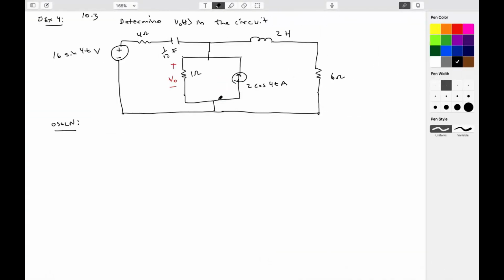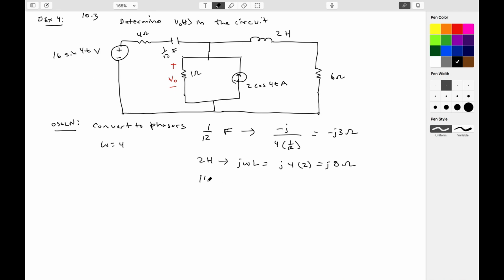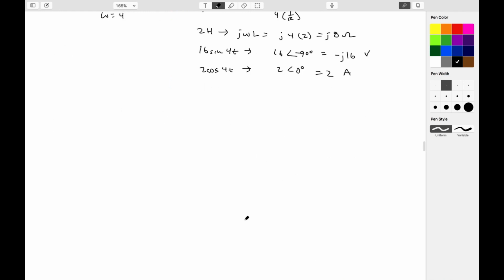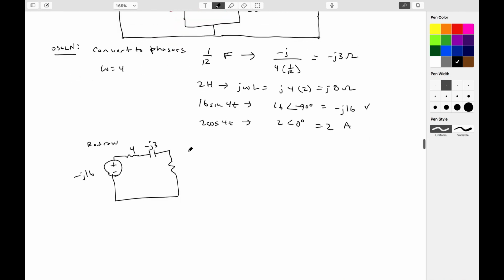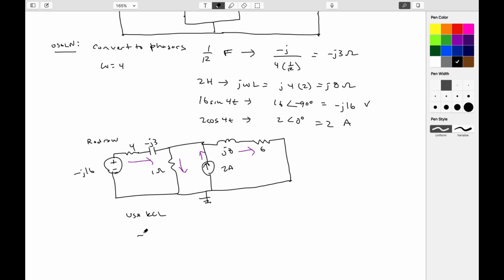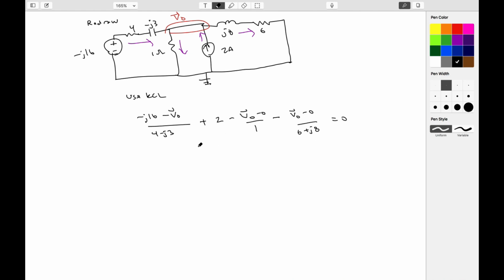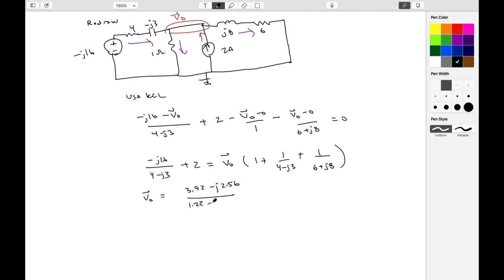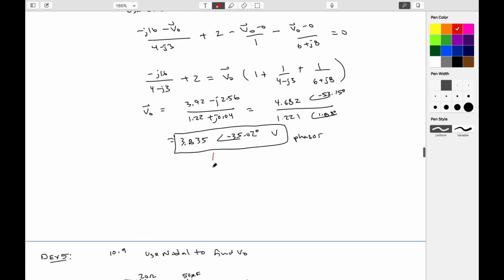Review 3 Problem 4